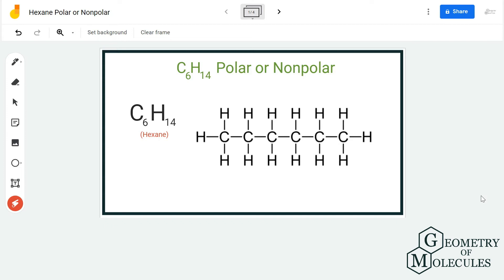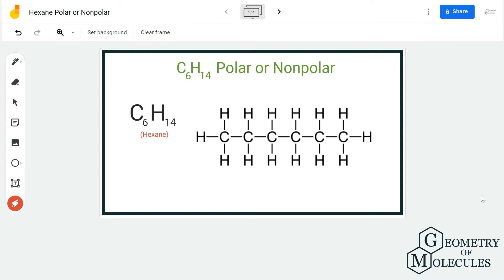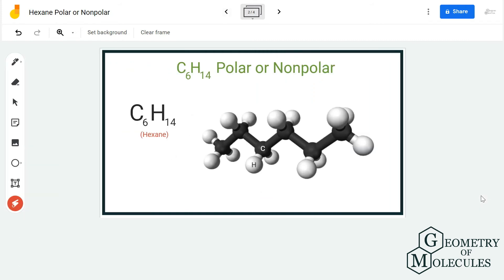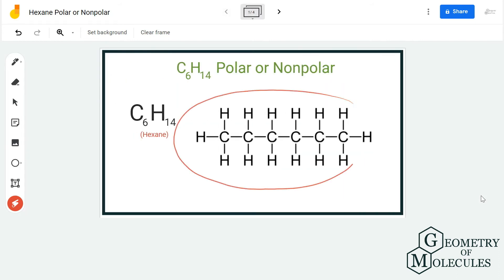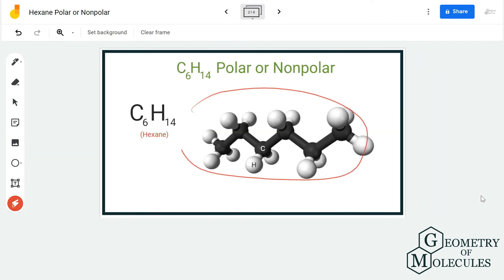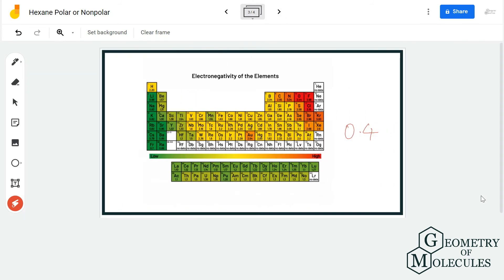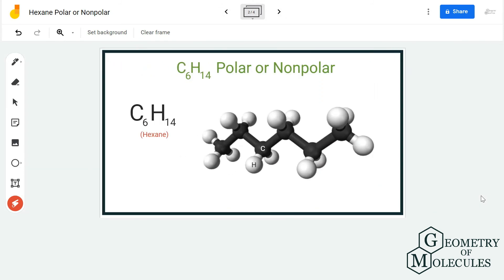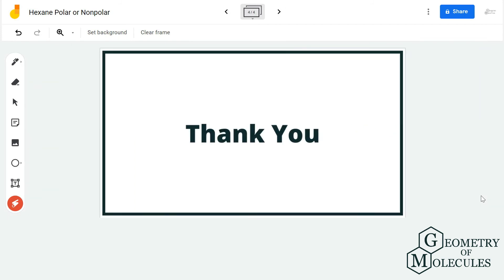Is Hexane (C6H14 ) Polar or NonPolar? | Check Polarirty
Hexane is a molecule made with a chain of 6 carbon atoms and 14 Hydrogen atoms. It has a chemical formula of C6H14. To understand this molecule's polarity in this video.

We look at the Lewis structure that helps us know the arrangement of atoms. We further proceed to look at the pattern of distribution of atoms ( symmetric or asymmetric distribution). And lastly, we find out if there is a dipole moment in this molecule. Check out this detailed video on the polarity of Hexane to know if the molecule is polar or nonpolar.